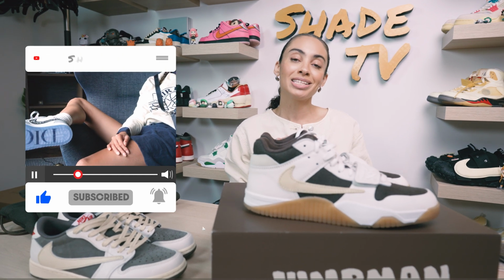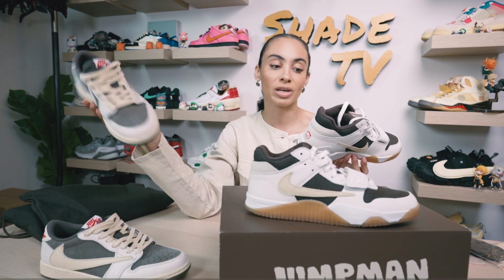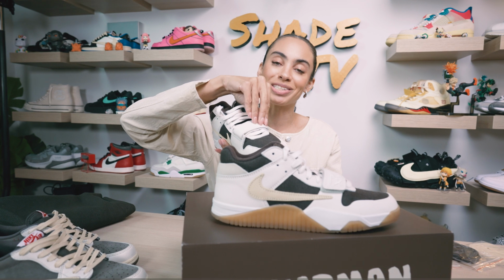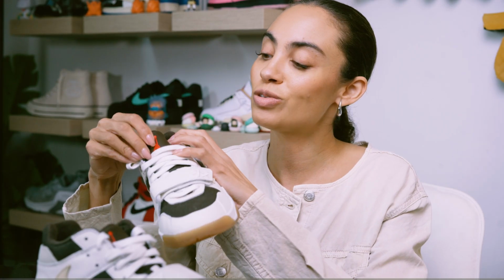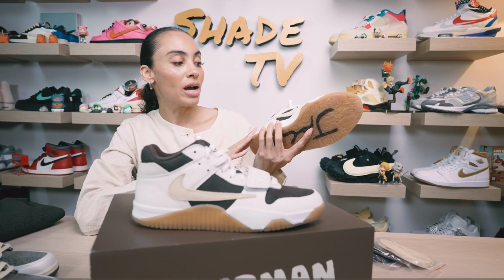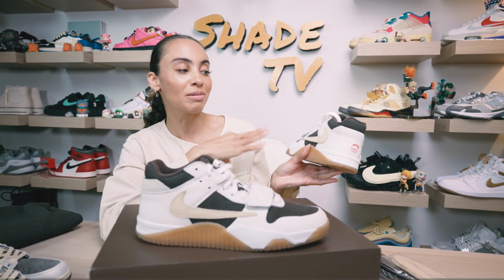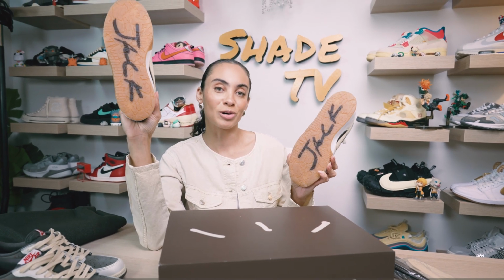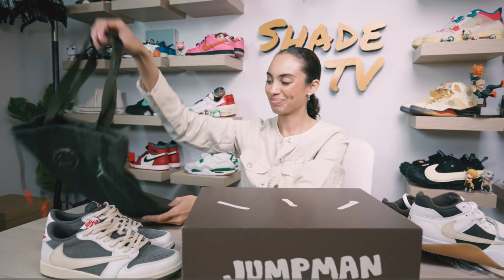The TRUTH about the Travis Scott Jordan Jumpman Jack TR: Review, Sizing and How to Style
The TRUTH about the Travis Scott Jordan Jumpman Jack TR: Review, Sizing and How to Style.  It's one of the most sought after pairs of the year.  Another collaboration between @jordan and @TravisScottXX but on this retro trainer silhouette.  Is it worth the hype

0:00 Intro
1:38 Overview and Detail of the Travis Scott Jordan Jumpman Jack TR
6:43 Sizing and Fit for the Travis Scott Jordan Jumpman Jack TR
7:25 How to Style the Travis Scott Jordan Jumpman Jack TR Three Distinct Ways
9:34 Lookbook and Outfits for the Travis Scott Jordan Jumpman Jack TR
10:53 Current Resale on the Travis Scott Jordan Jumpman Jack TR

SHADE STUDIOS
c/o Marissa Hill
82 Nassau Street No 120